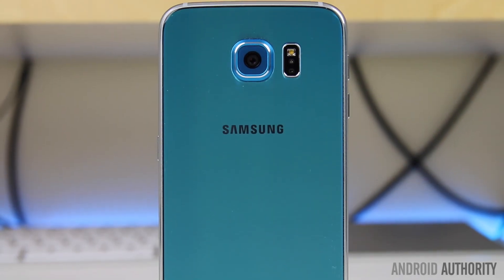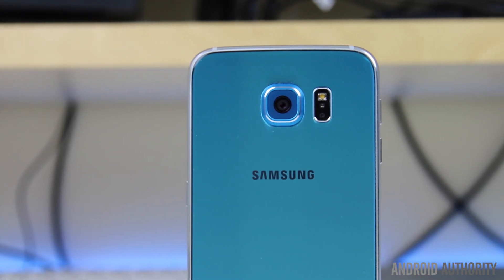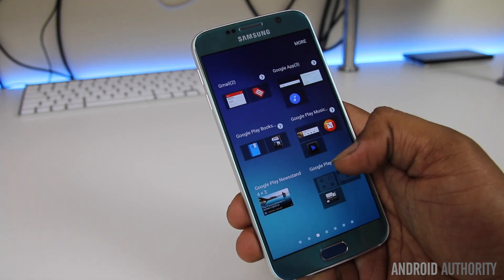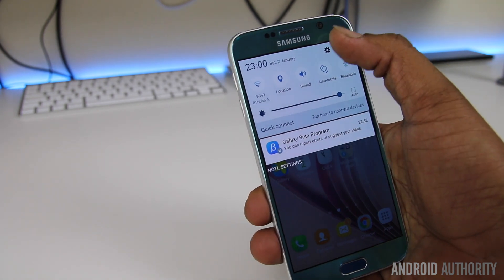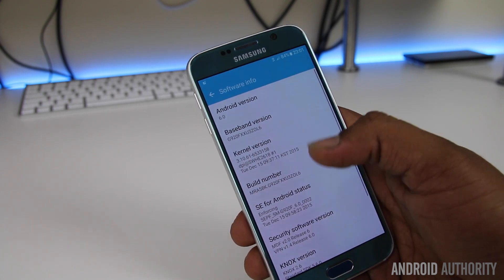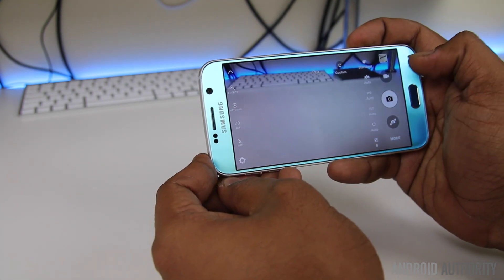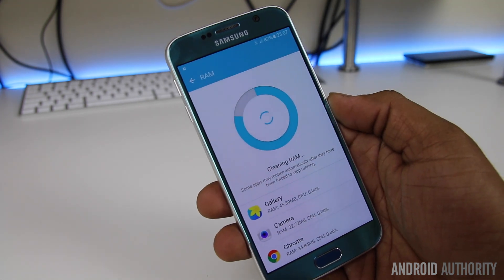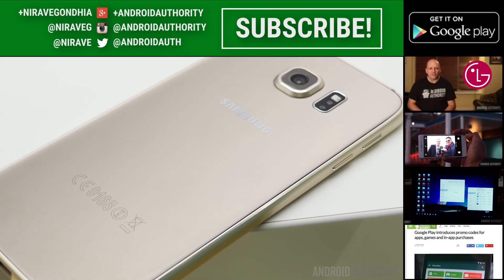This is Marshmallow (beta) on the Galaxy S6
A walkthrough of the new features and changes in Samsung's upcoming Android 6.0 Marshmallow update for the Galaxy S6 and Galaxy S6 Edge.